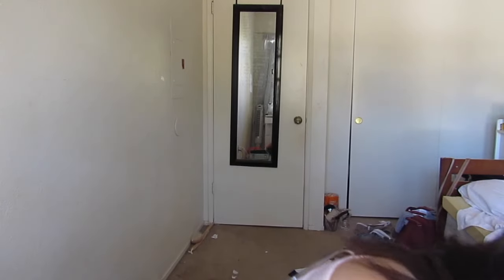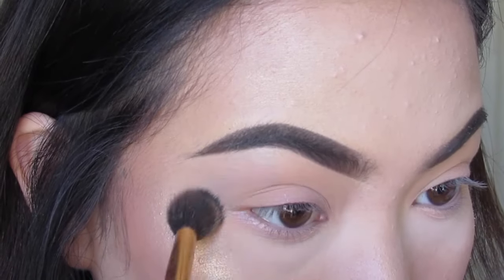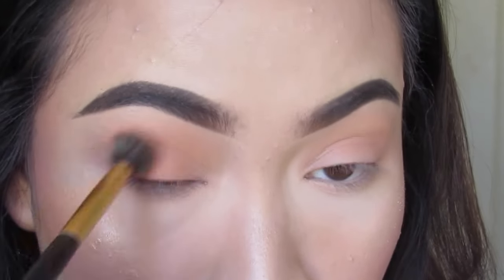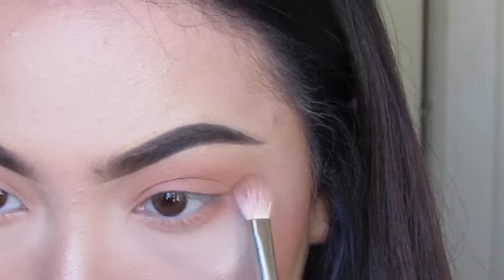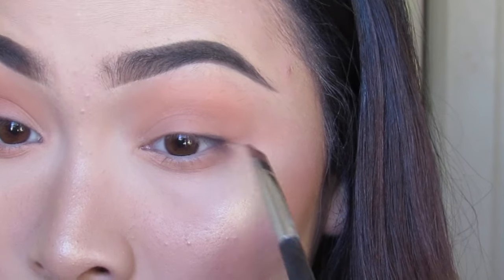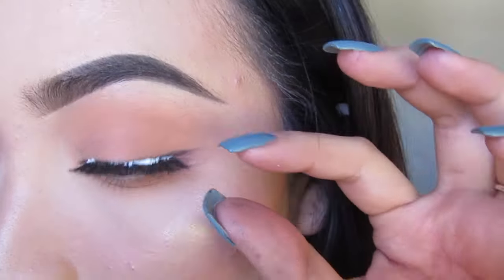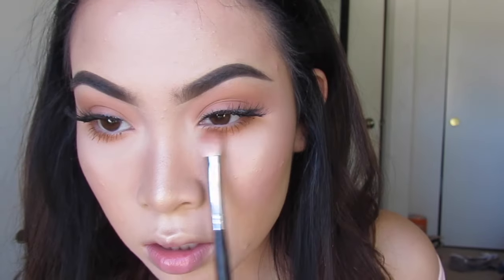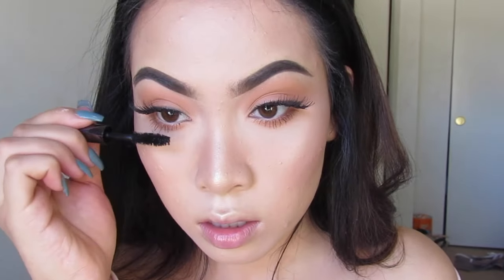KYLIE JENNER INSPIRED | Dirty Peach Monochromatic Makeup Tutorial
SORRY IF I SEEM STUCK UP NOT TRYING TO MY BAD I LOVE YOU GUYS❤️

The highlight in the picture was MUF Pro Sculpting Duo 02

[the links are extra and I'm almost always lazy so don't always expect links lmao]

xo
-Annie